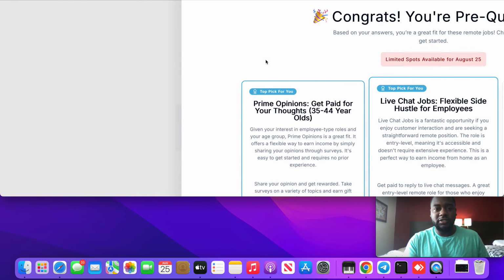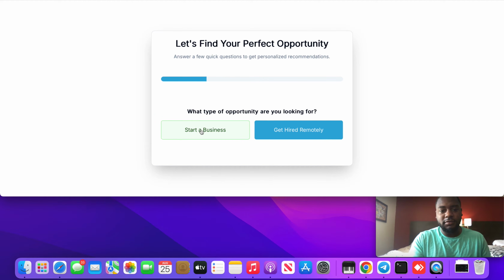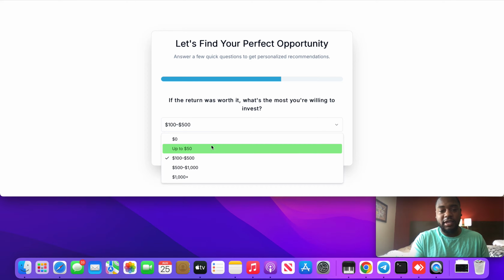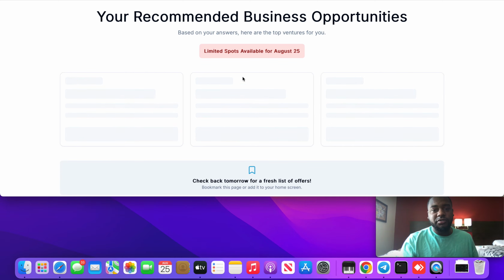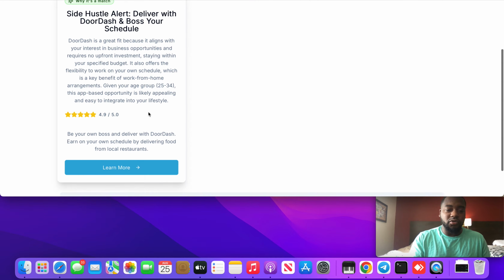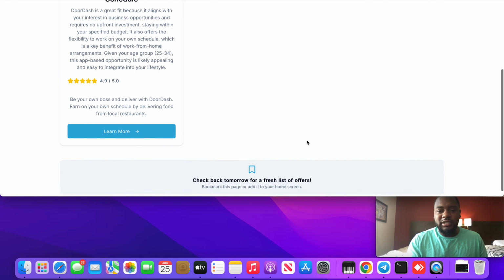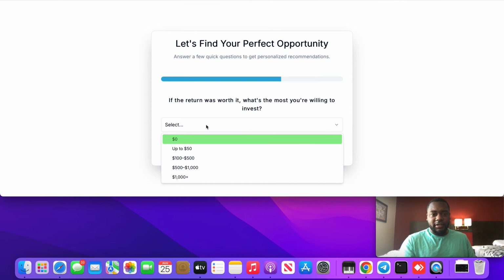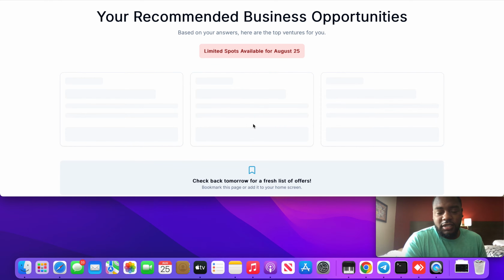These Type Of Websites Make Me $1,000s [Copy This]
Boost Your CPA Landing Pages for Maximum Conversions
What’s up everybody, D’Angelo here! In this video, I break down how to take your landing pages to the next level so you can make MORE money online. Instead of sending people directly to a CPA offer with just a button, I show you how to:
✅ Create quiz-style funnels that engage visitors
✅ Add multiple CPA & ClickBank offers for higher payouts
✅ Use reviews and legit job-style landing pages to build trust
✅ Collect emails & push notifications for endless follow-ups
✅ Multiply conversions by auto-loading new offers in the backend
Whether you’re running CPA offers, ClickBank products, or promoting work-from-home opportunities, this method helps you:
Build trust with your audience
Increase conversions
Generate passive income with long-term email marketing
👉 Watch until the end because I also share extra tips on turning your landing pages into money-making machines with little tweaks most people skip!

Drop a comment with your questions—I’ll reply!